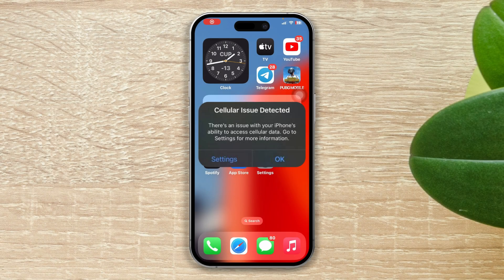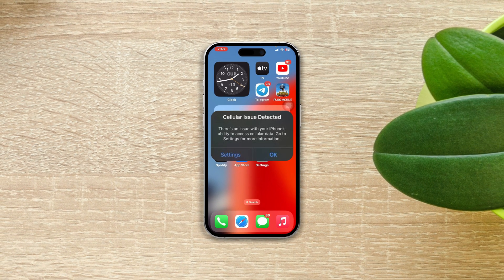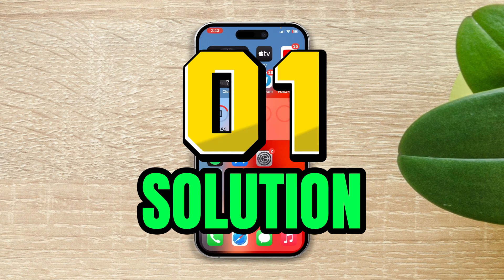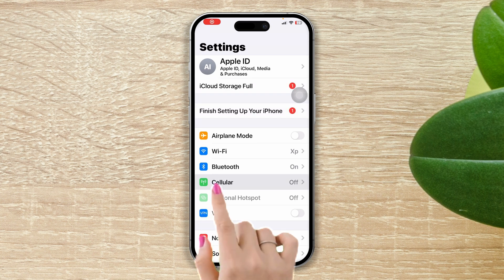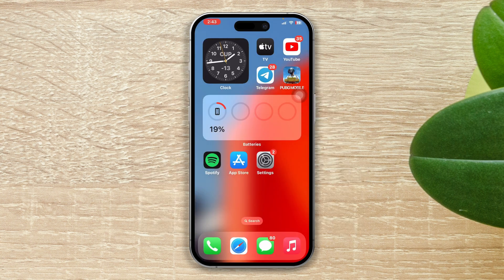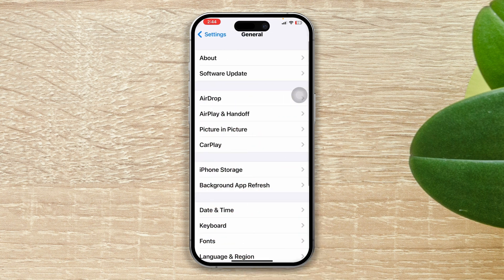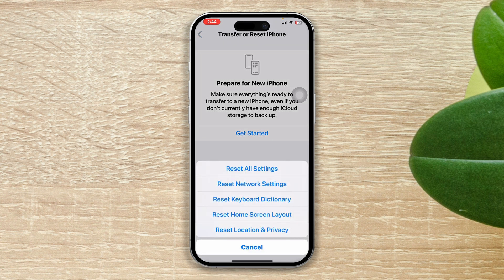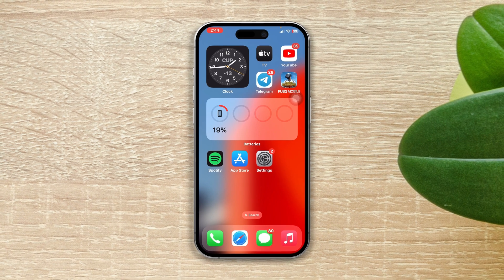How to Fix Cellular Issues Detected Error on iPhone | Unable to Access Cellular Data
Facing Cellular Issues Detected error on your iPhone? If your iPhone is unable to access mobile data issue and unable to receive calls or messages on iPhone, you can solve the issue on your iPhone. If you have no idea How to fix Cellular Issues on your iPhone, this video will be very helpful for you. Watch the video and learn How to fix cellular issues detected issue.

If your iPhone is currently unable to access mobile data and showing an inability to access cellular data error, watch the video. I've shown how to troubleshoot mobile data issues on iPhone and the right method of Fixing mobile data issues on iPhone. Watch the video, learn how to fix the Cellular Issues Detected error on your iPhone, and solve your Cellular Mobile data issue.

00:01- Video intro
00:18- Solution 1: Enable and disable airplane mode
00:26- Solution 2: Restart your iPhone
00:37- Solution 3: Reset Cellular settings
00:48- Solution 4: Reset the network settings
01:07- Video ending